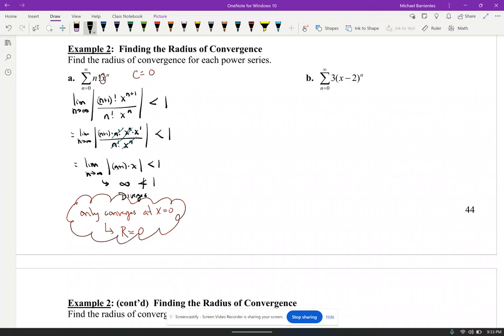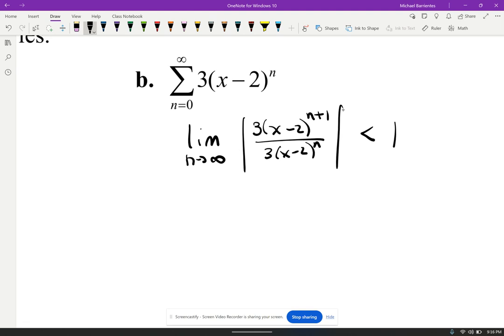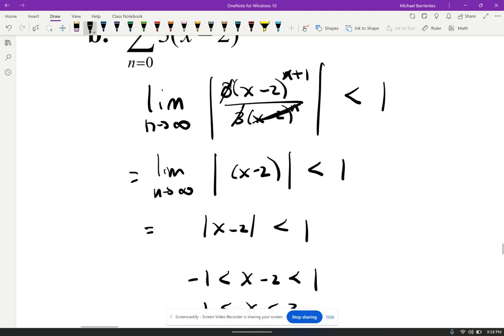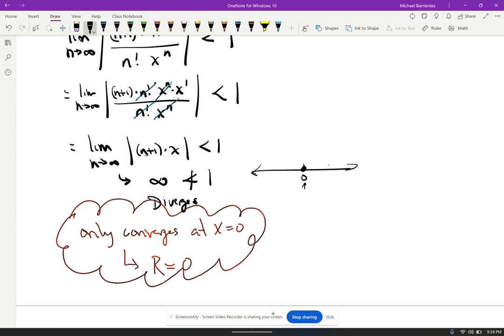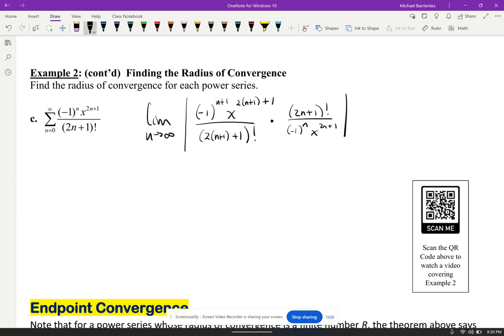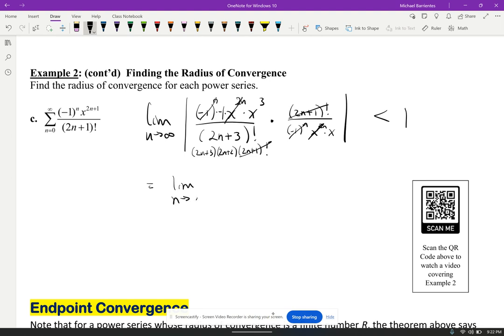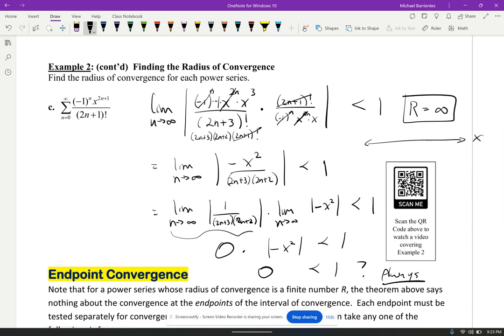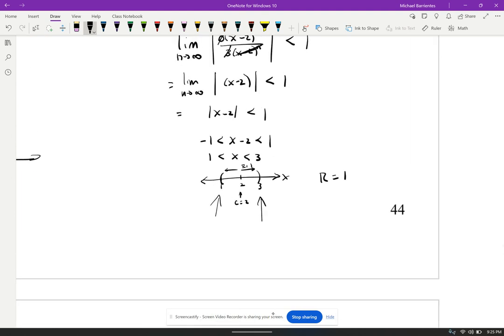Unit 10: 10.13 Power Series Video 3